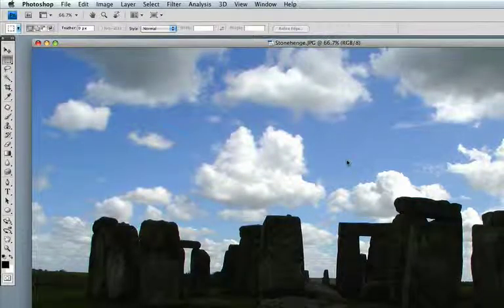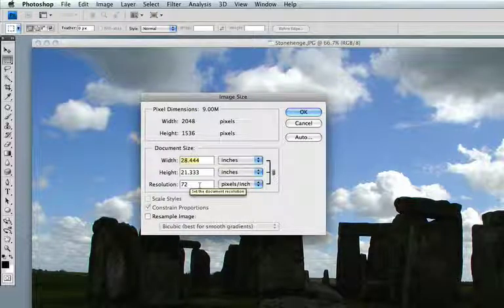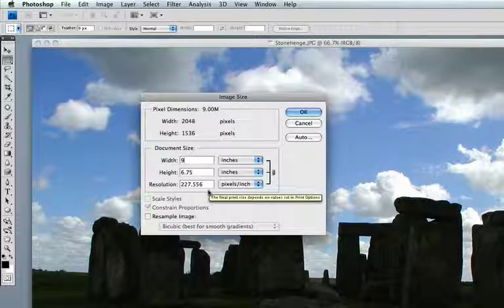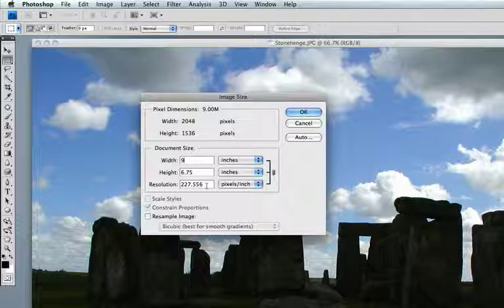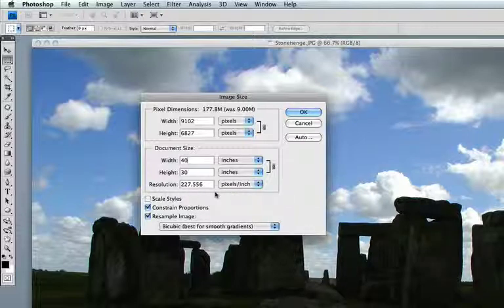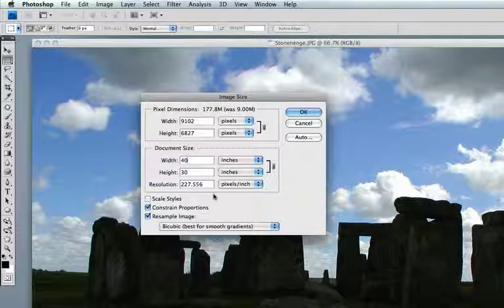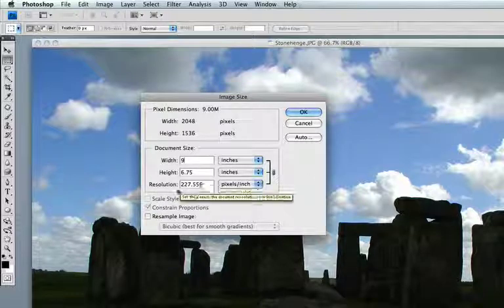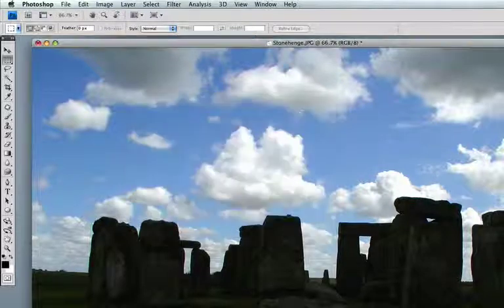l2 imagesizeandres desktop